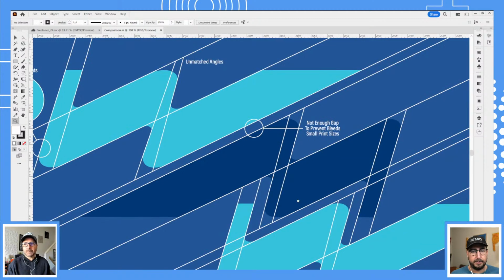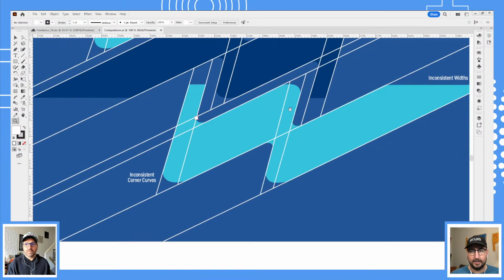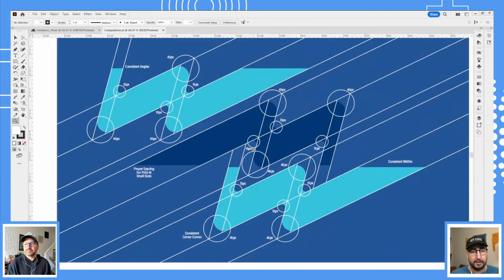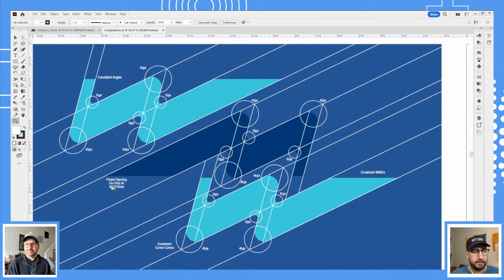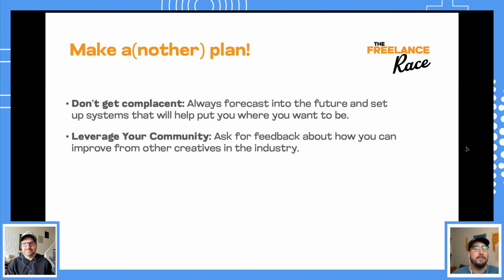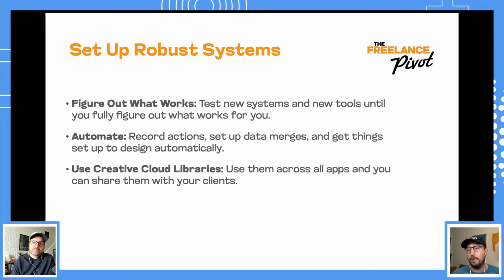How To Make It in Freelance | Office Hours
Join Nick and Andrew to learn how to work with clients, generate leads, and set up your workflows for success as a freelancer! Tune in LIVE to ask your questions and get advice from two industry professionals.

00:00 Start
0:30 Intro
6:00 The freelance pivot
12:25 Strangest freelance jobs
28:25 Spotlight
40:00 Finding your groove
42:55 Refine your portfolio
48:35 Turn down opportunities
50:45 Choose when to speak
52:28 Be flexible